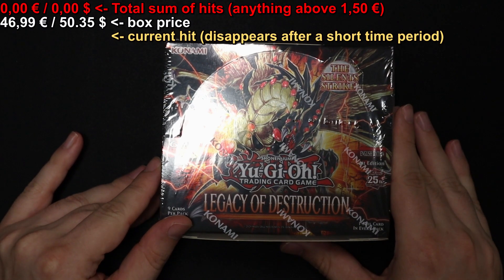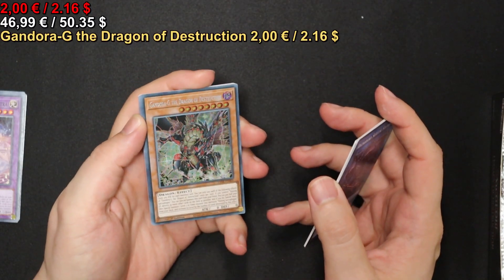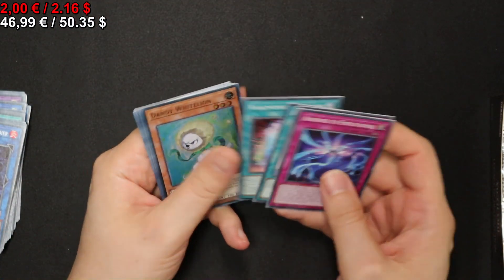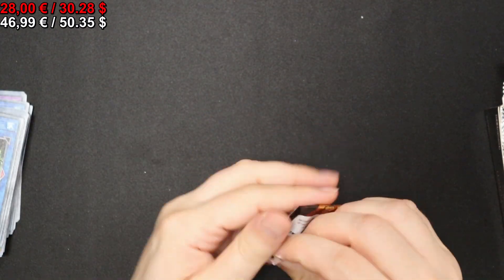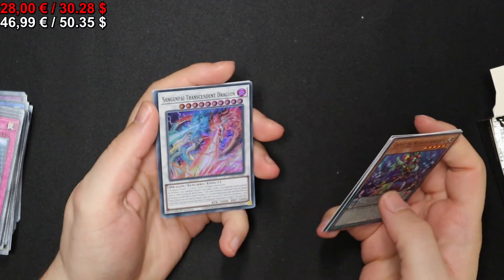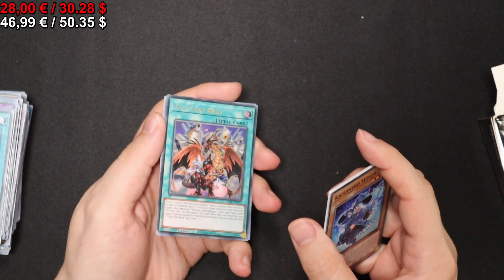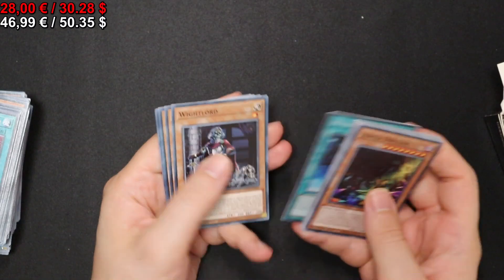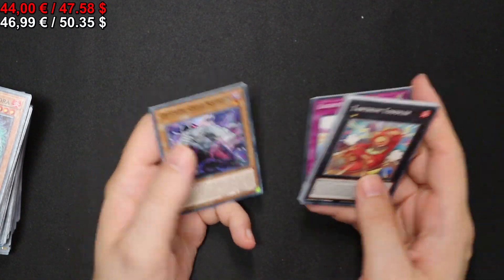Value of these is actually quite ok. YuGiOh! Legacy of Destruction Display opening #5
Opening yet another display of YuGiOh! Legacy of Destruction.